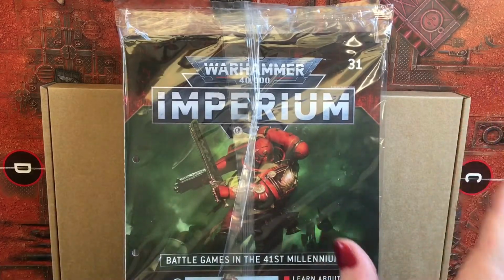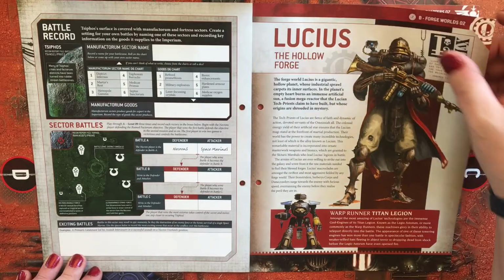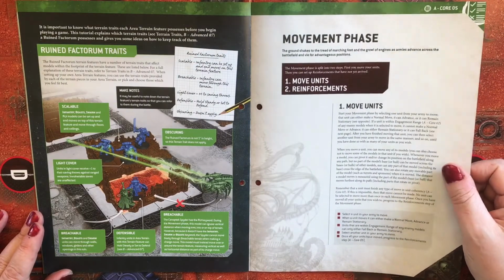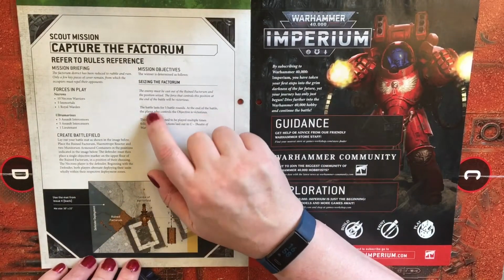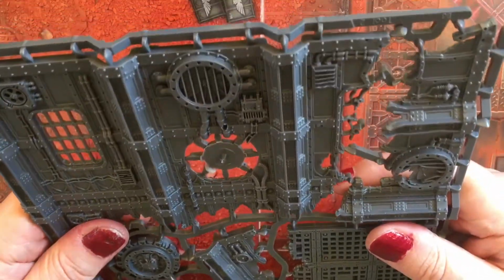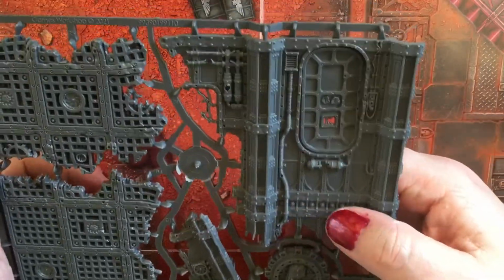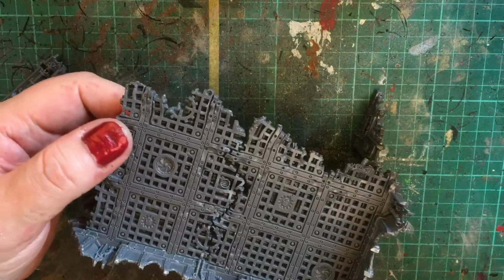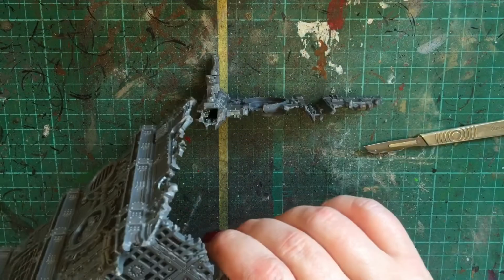Warhammer Imperium - Issue 31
The first of our ruins kits come in this issue.  Very simple build process. But.  I recommend using plenty of glue in the mitred joins to make it easier to push the walls together.